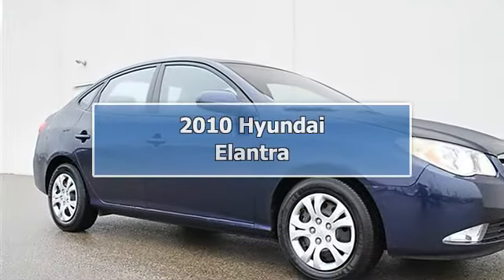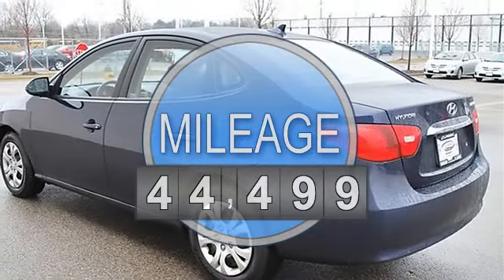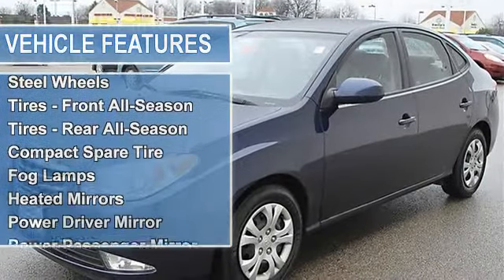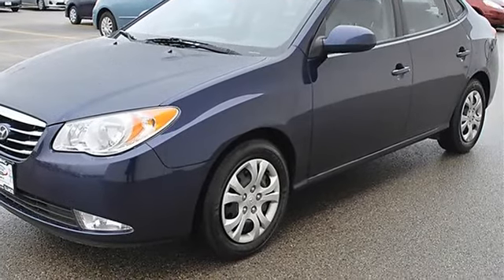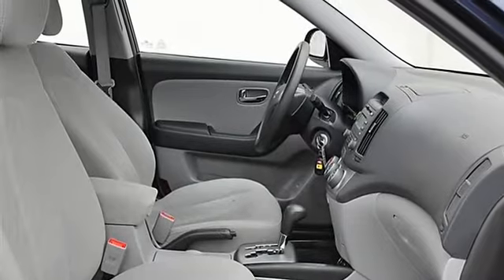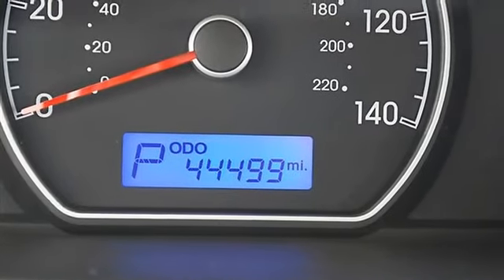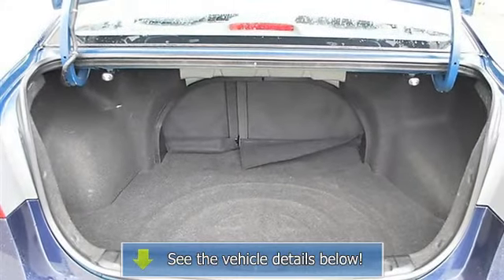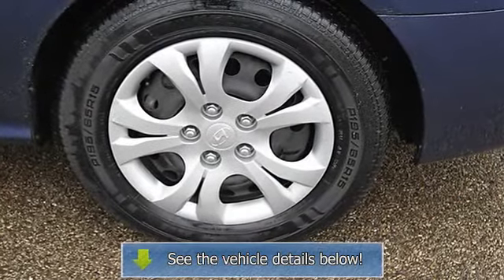2010 Hyundai Elantra - Classic Dealer Group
For Sale: 2010 Hyundai Elantra
VIN: KMHDU4ADXAU829873
Engine: I4 2.0L
Drivetrain: FWD
Transmission: Automatic
Mileage: 44,499
Color: Blue (exterior) Gray (interior)

Features:
2010 Hyundai Elantra four doors Car.